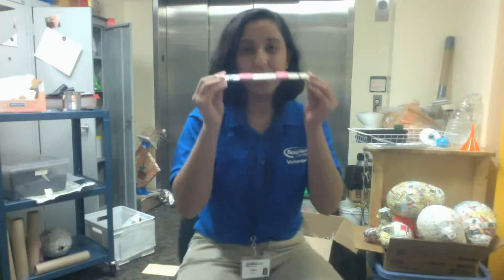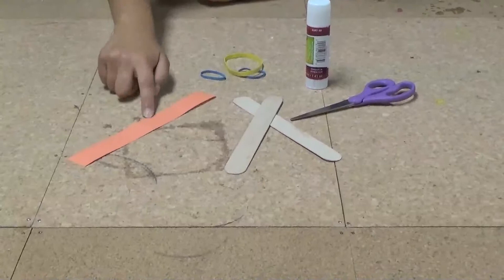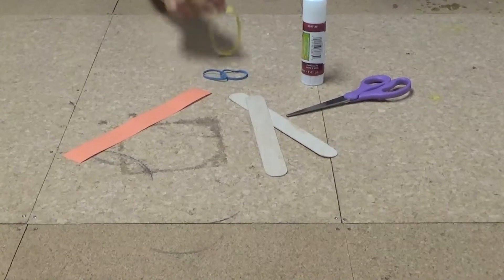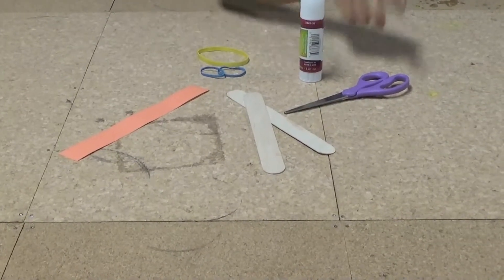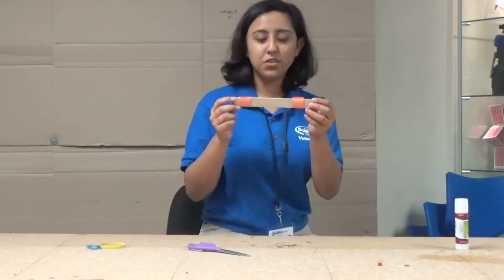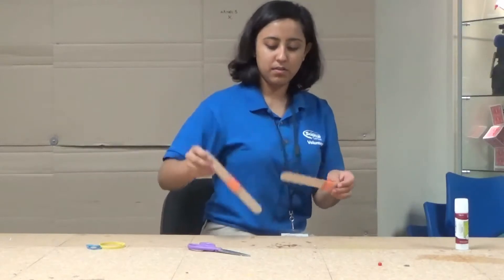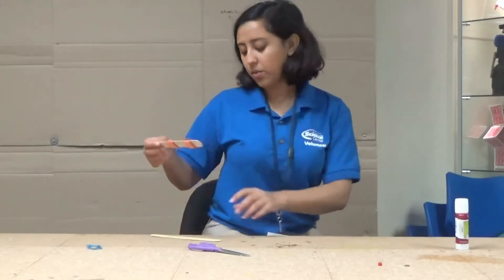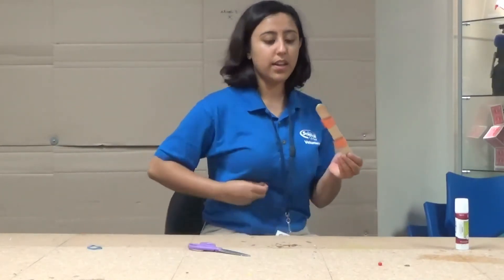How to Make a Kazoo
Materials Needed:
3 Rubber Bands
2 Popsicle Sticks
Strip of Construction Paper
Glue
Scissors

Have fun with making music!